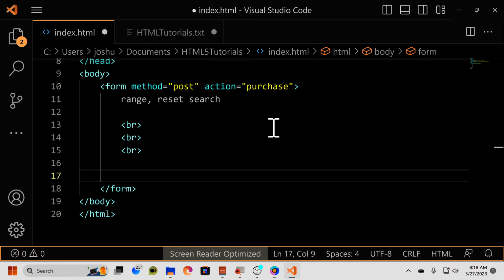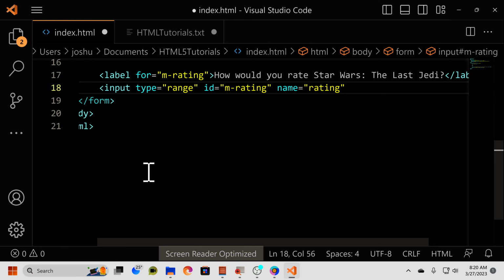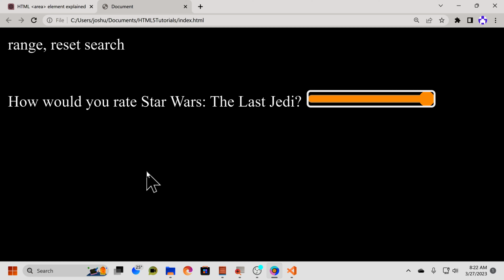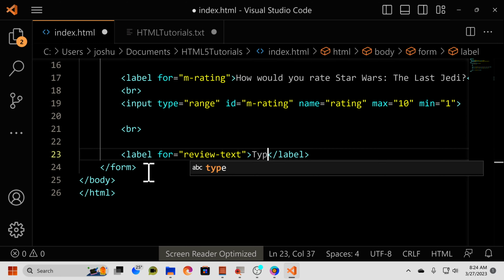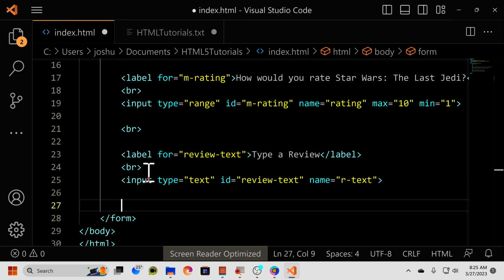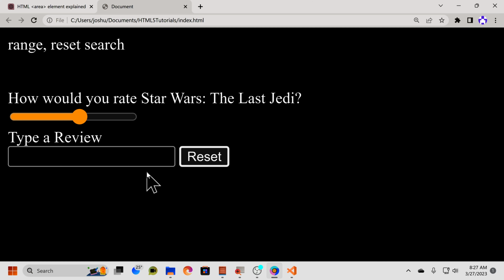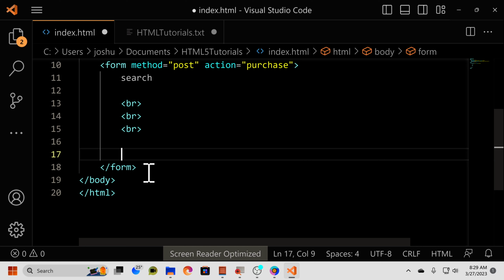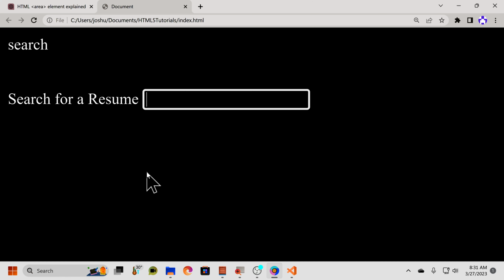HTML5 - 37 - The range, reset and search input Element types